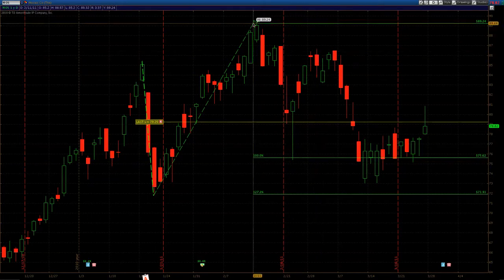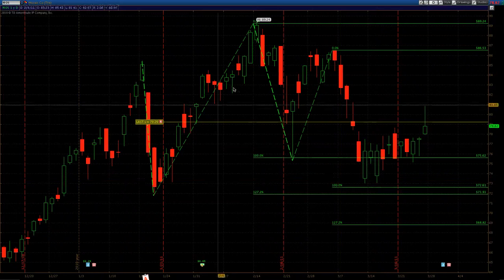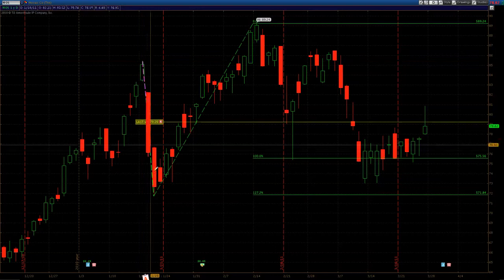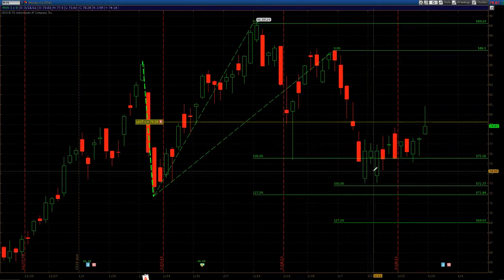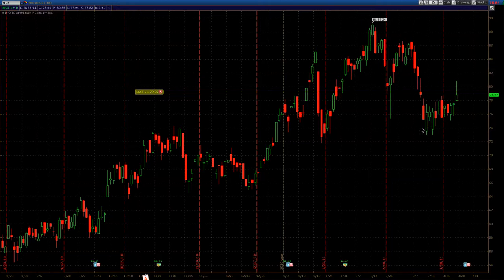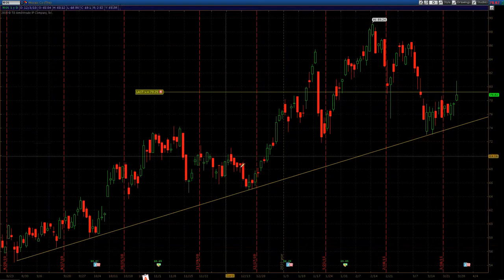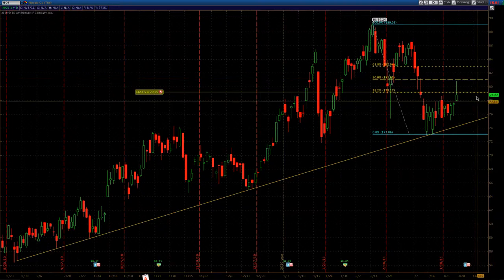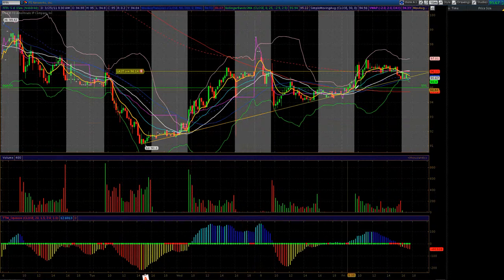using patterns to trade.mp4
A friend doubted that price movement in stocks can be predicted with accuracy. People who make a living trading stock use patterns and identify price patterns in stocks over days, hours or minutes. They use software that allows them to draw mathematical relationships on top of prices. This 5m video shows some patterns we look for. It is all I could fit into 5 minutes.

For examples of other patterns look at my chart pages on the web

For training on using the tools to spot and trade off patterns look which is a site operated by one of the best fibonacci trading people in the business and an excellent coach and mentor, Anne-Marie Baiynd.